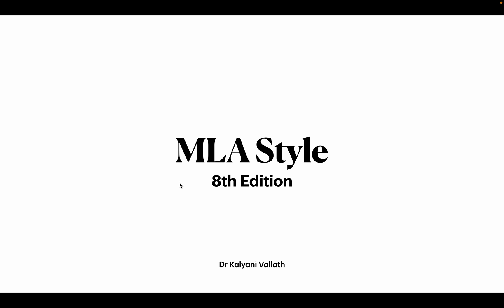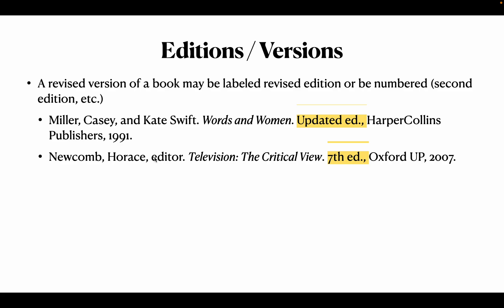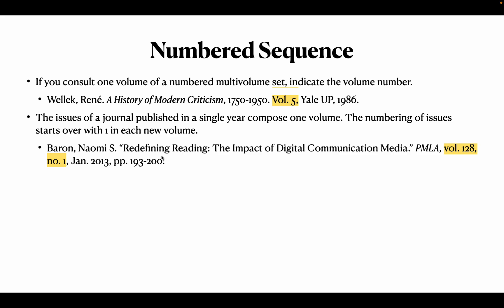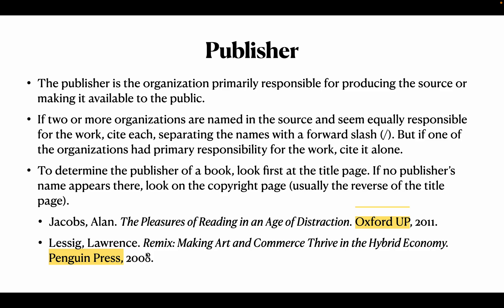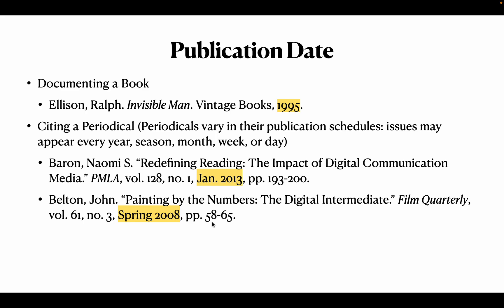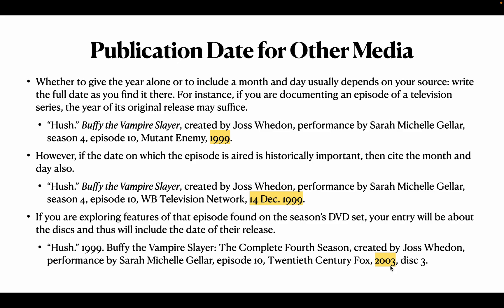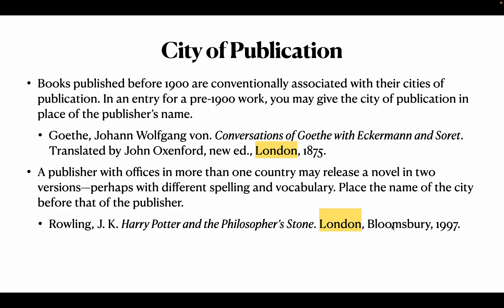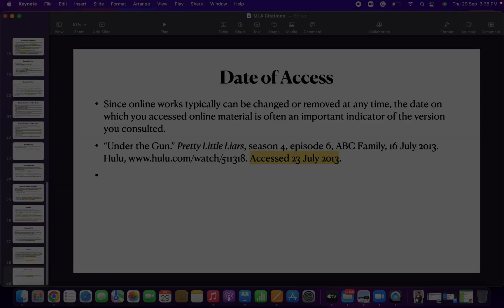MLA Citations Video 3: Publisher and Date | NTA NET SET | Kalyani Vallath | MLA Handbook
MLA Citations - 03

Every researcher is encouraged to use MLA Citations in thesis and articles. Also, every exam including NTA NET and SET exams has atleast one question on MLA Handbook and Citations. Watch this video series to understand more about this.

⚪ Join us ⚪